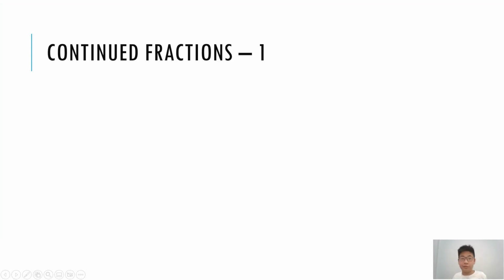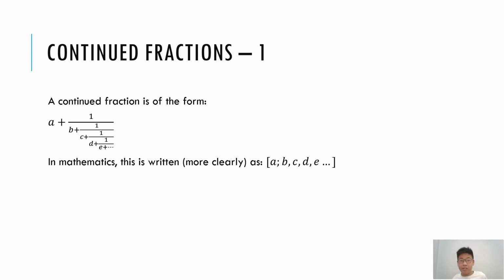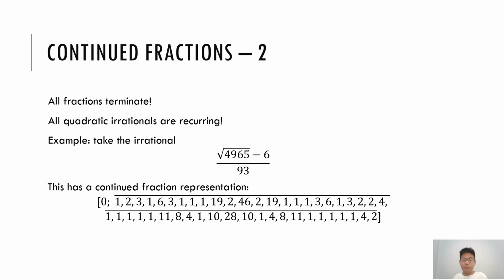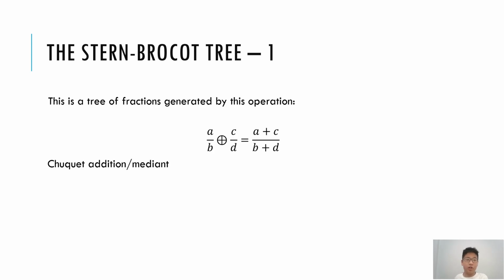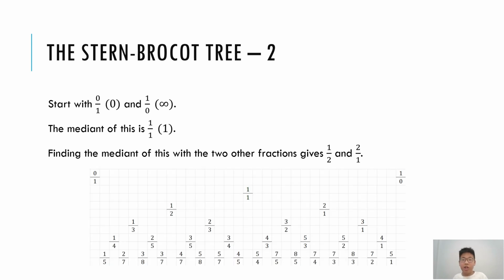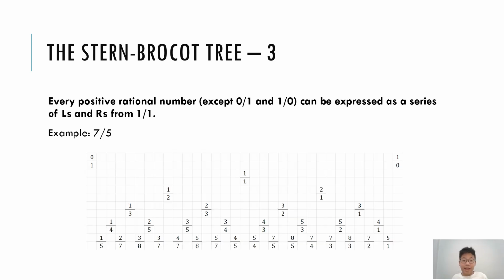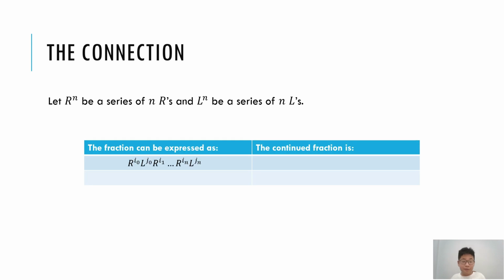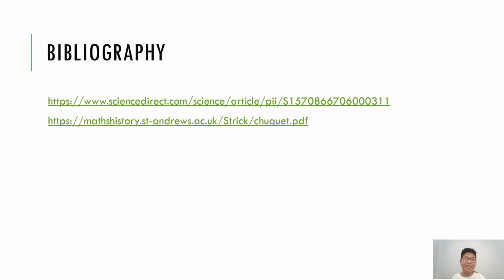Crazy Fraction Representations: Continued Fractions and the Stern-Brocot Tree (and a theorem)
Something deep about fractions I would like to share! Also, tell me what is your favourite rational number or quadratic irrational number!